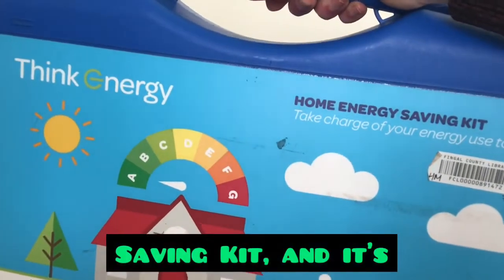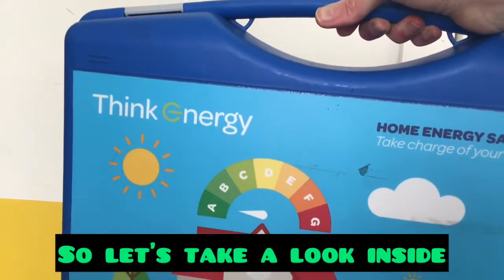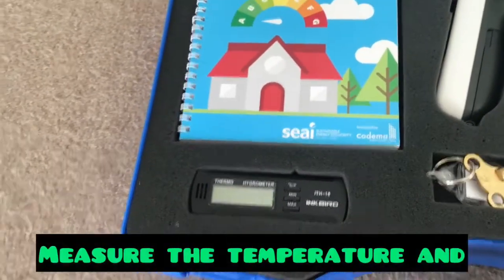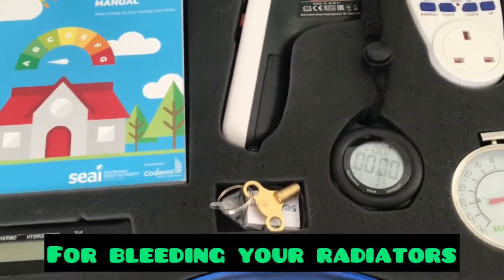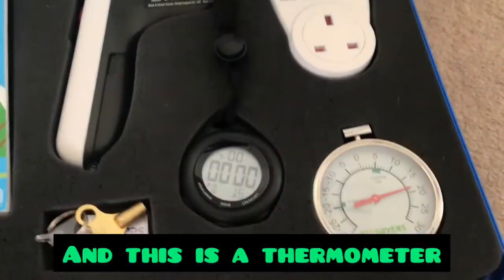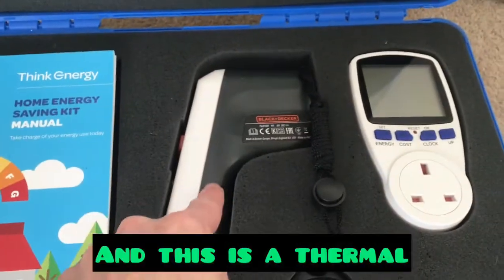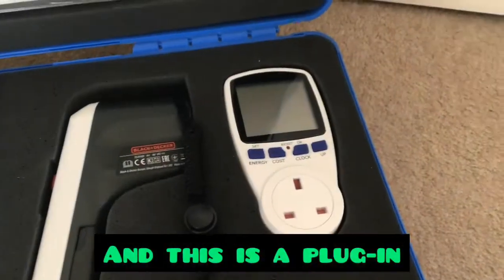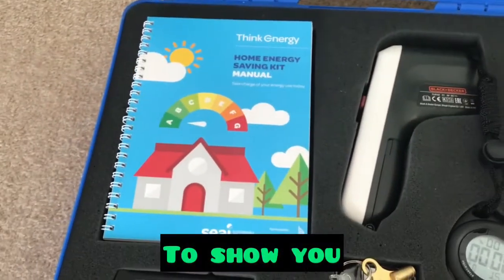Home Energy Saving Kit, Introduction.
This video shows what's inside the Home Energy Saving Kit, which is available to borrow from your local Fingal Library.